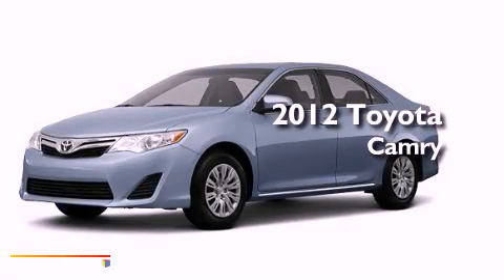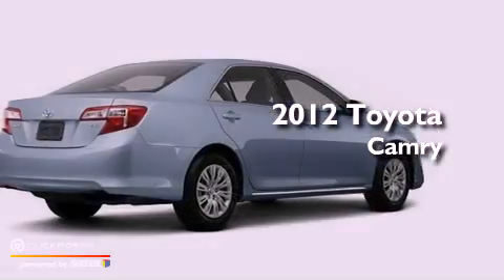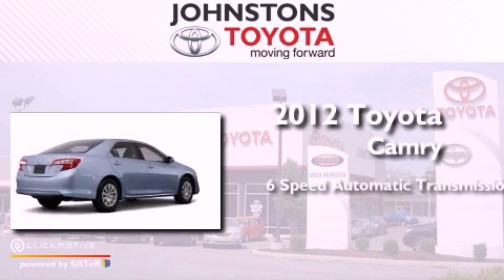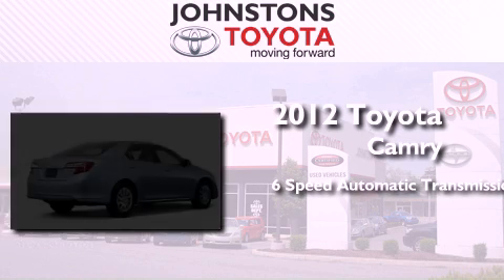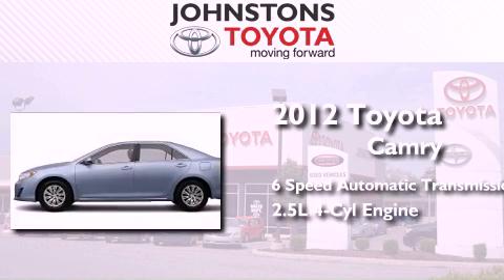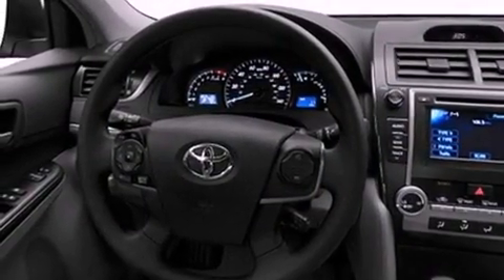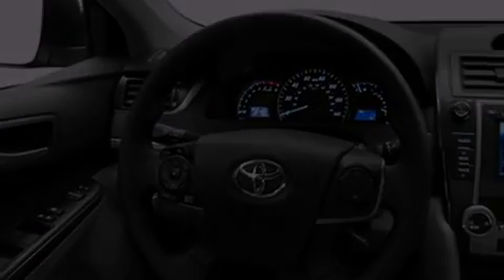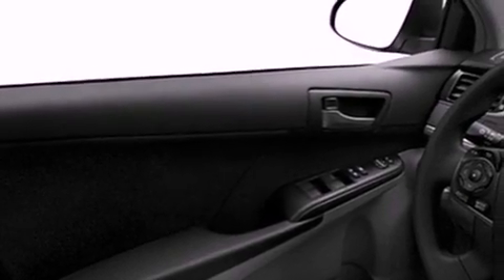2012 Toyota Camry Middletown NY 10958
Year : 2012
 Make : Toyota
 Model : Camry
 Engine : Gas I4 2.5L/152
 Trans . : Automatic
 Exterior : Clearwater Blue Metallic
 Miles : 2
 Interior : Ash
 Stock : 122036